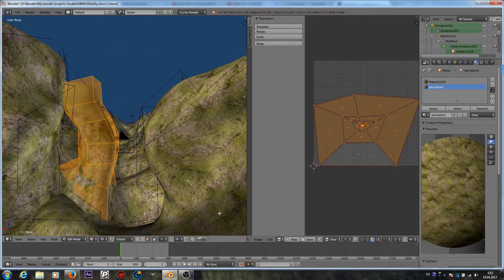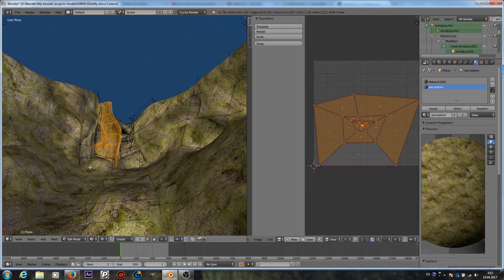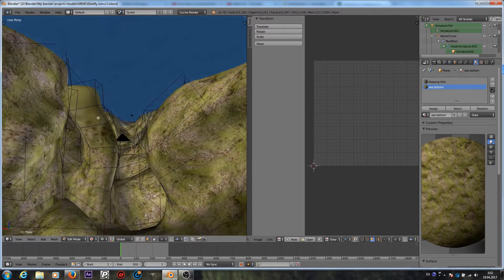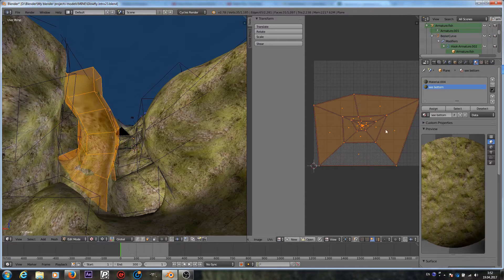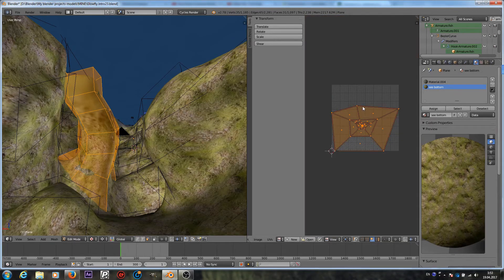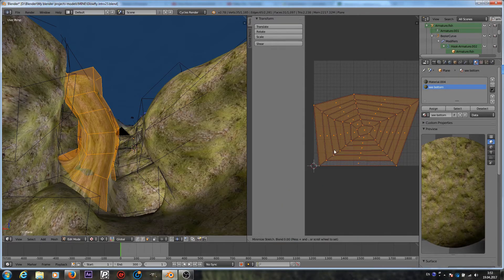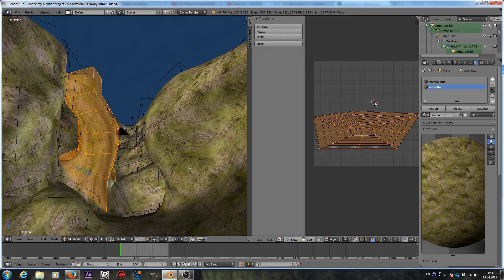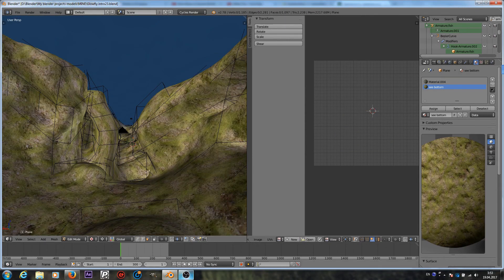Minimize UV map stretch in one click (Blender tutorial)